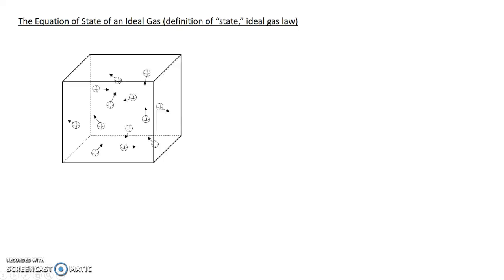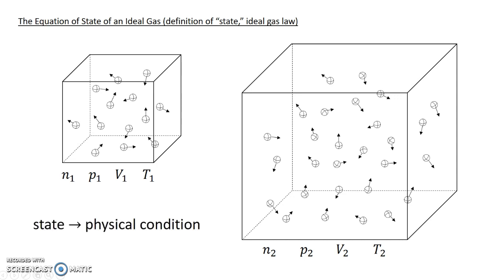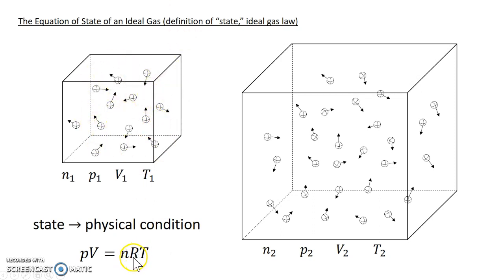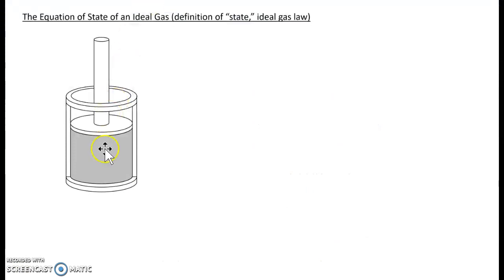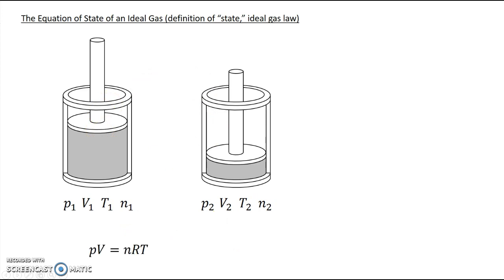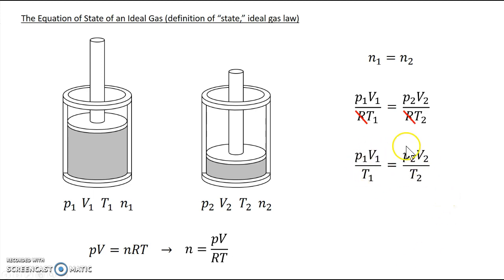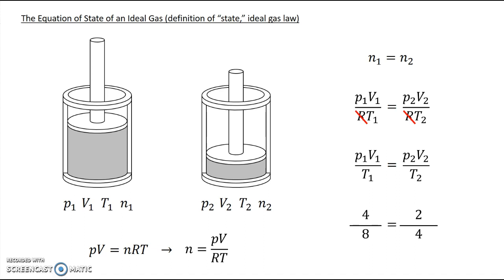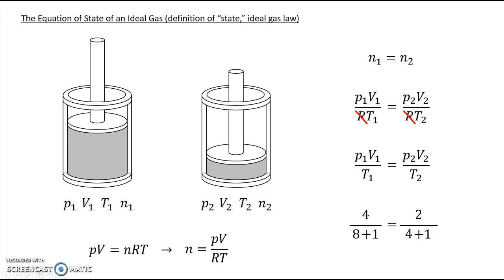Equation of State of an Ideal Gas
NOTE: at the end, the conversion between Kelvin and Celsius should use 273 rather than 237.